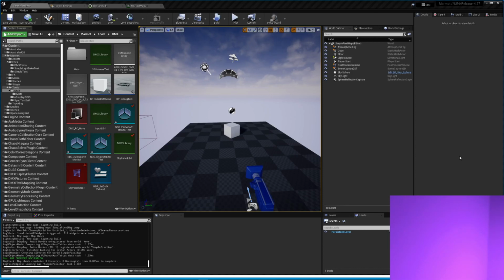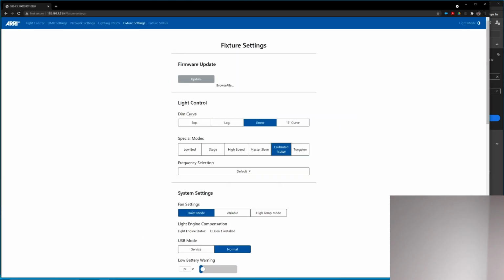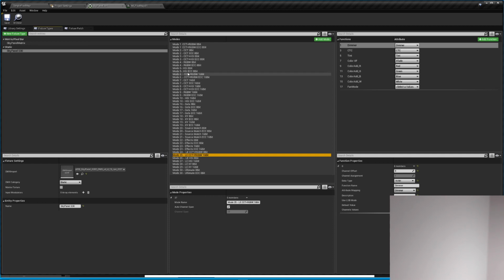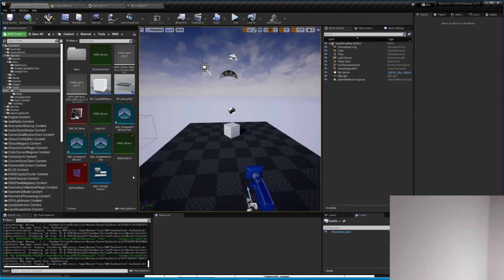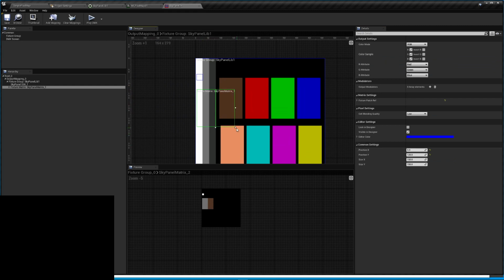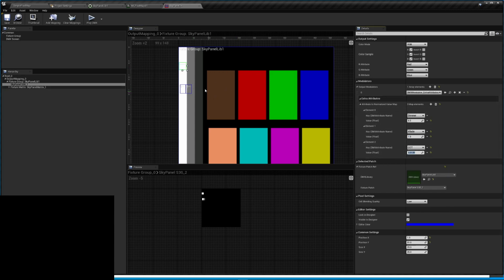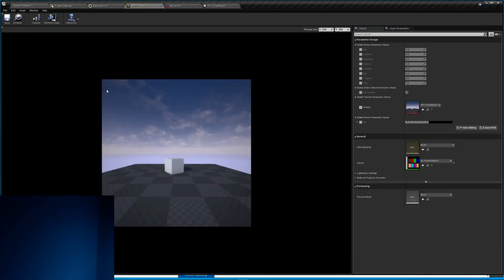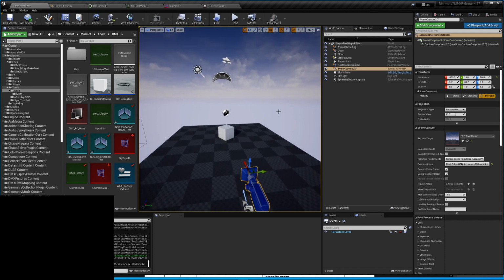Pixel Mapping Sky Panels with DMX in Unreal 4.27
I will show the setup process on the Sky Panel and in Unreal 4.27 to use pixel mapping to create DMX output.  Not an in depth step by step for DMX libraries...